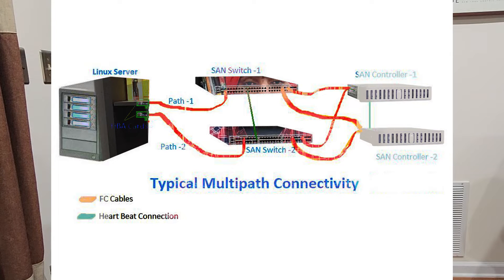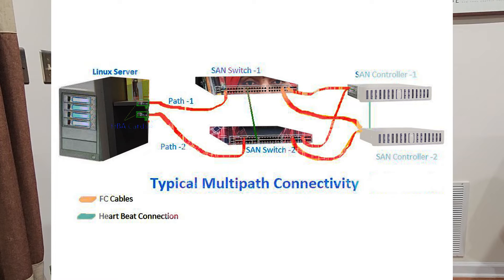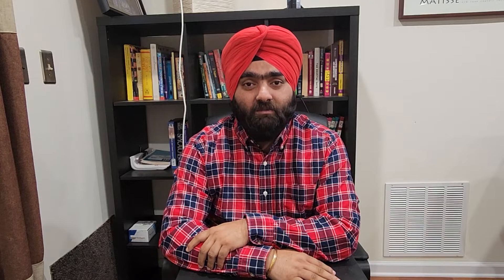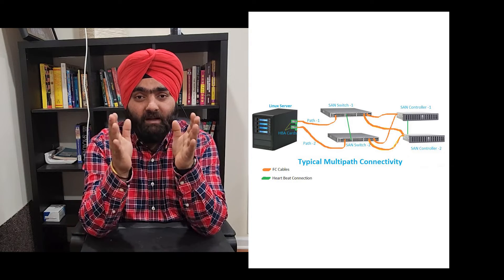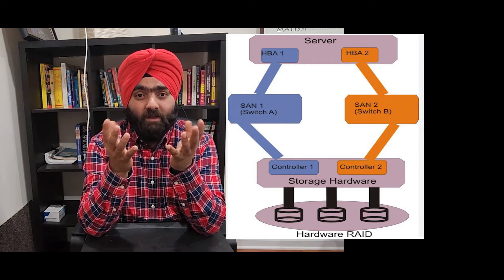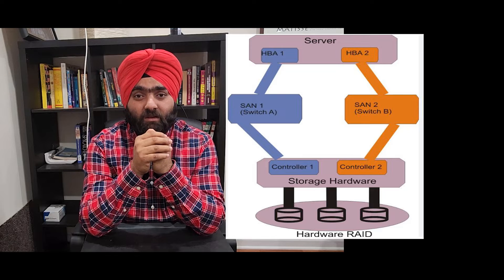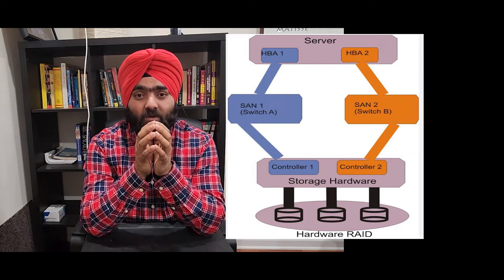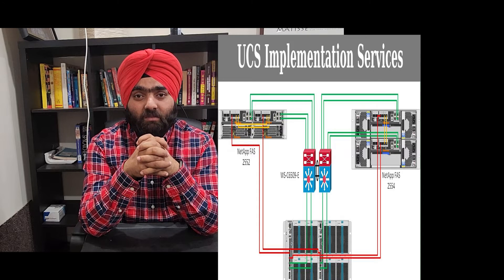What is Multipath Concept? - Cloud and Tech Tutorials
Cloud and Tech tutorials has online community for discussion on Technology issue and queries